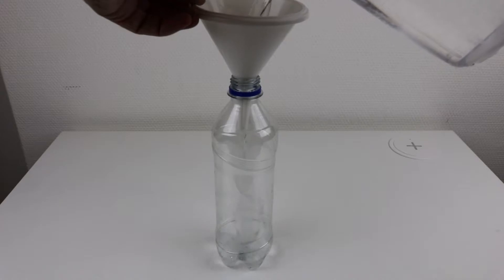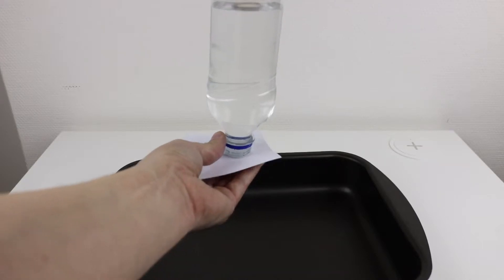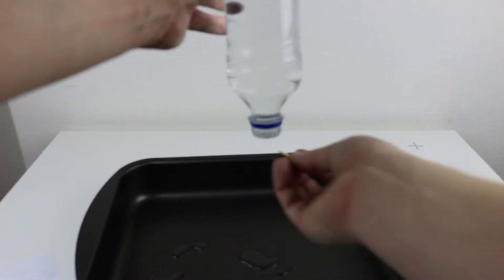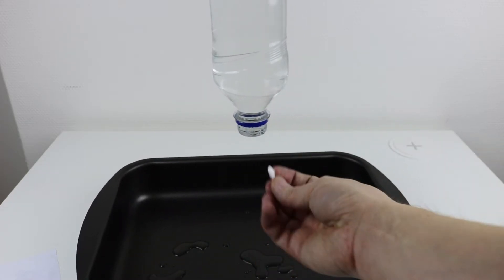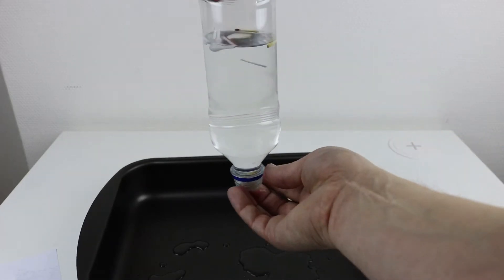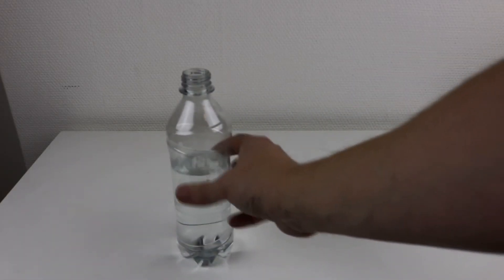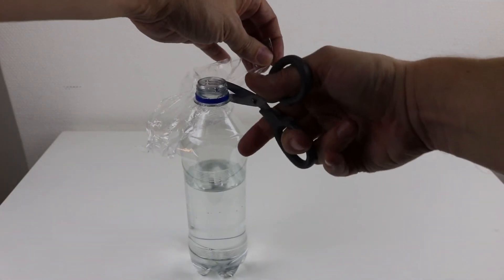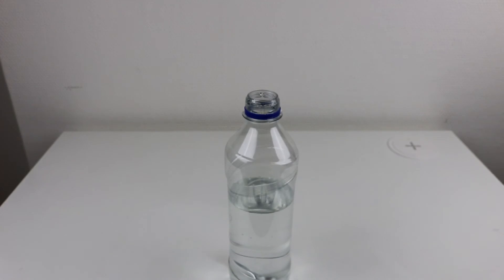Trick with waterbottle upside down - Going trough the surface tension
This week we gonna try to get trough the surface tension, making items rise up in the bottle.